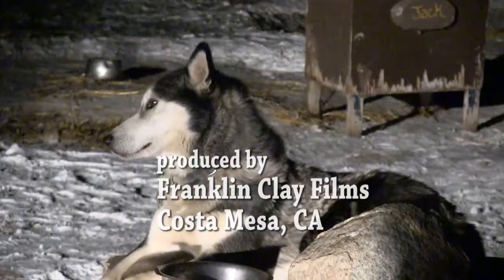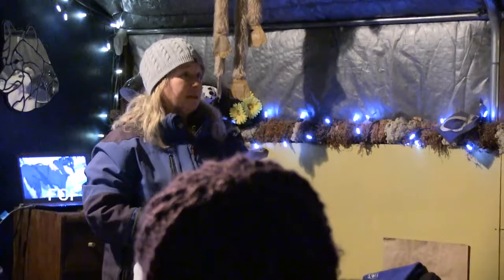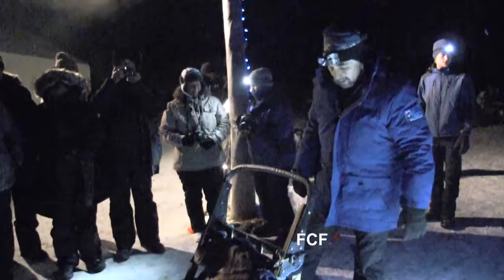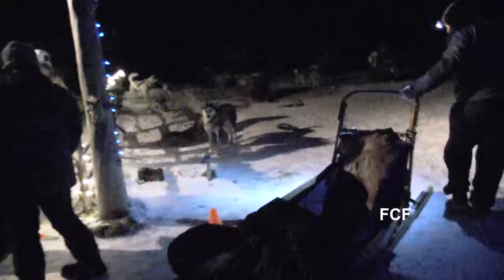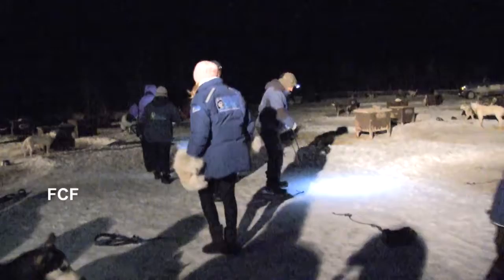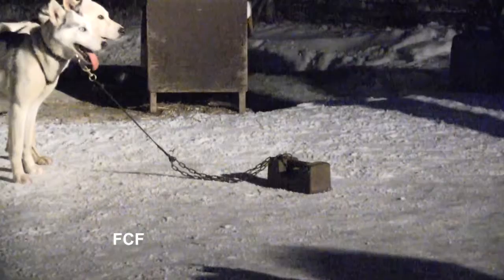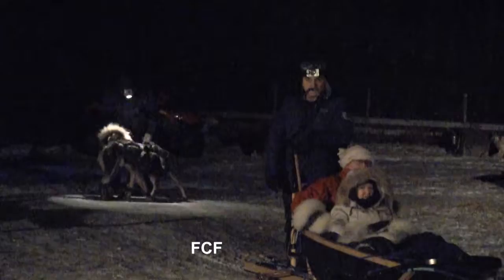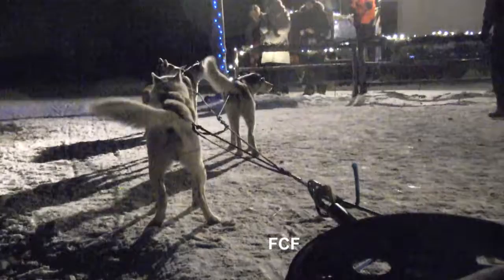Dog Sledding (mush) in Churchill, Canada, for tourists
As part of a tour to see polar bears in Churchill, Canada, about November 1, 2016, our group was treated to a lecture on dog sledding and each of us got a 10 minuted ride … in the dark. For more information on the ride go To view other videos produced by Franklin Clay Films go